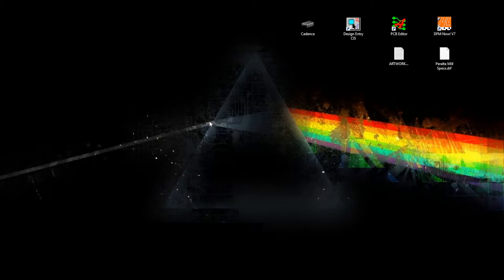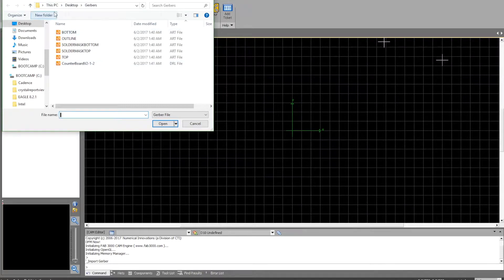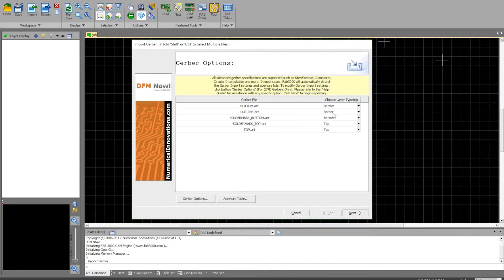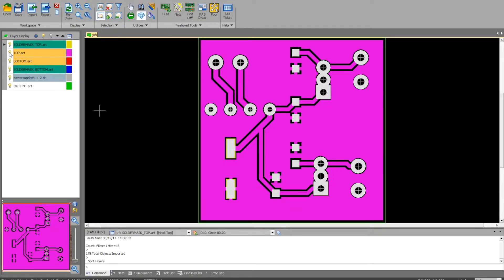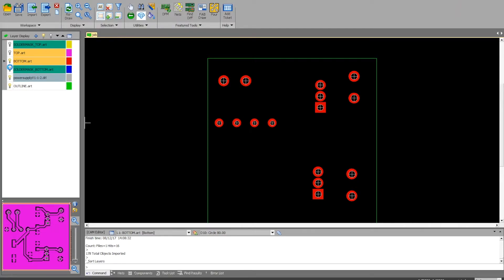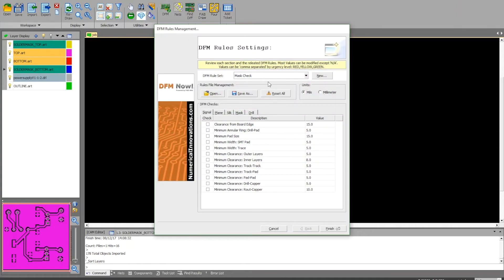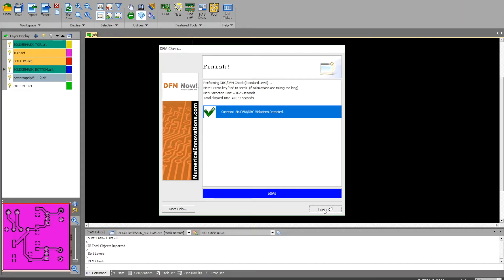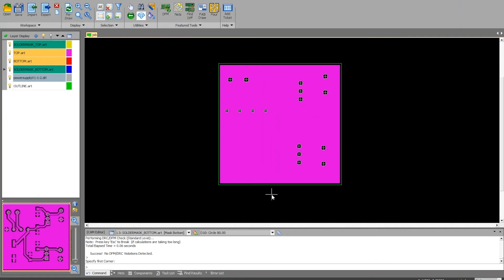Cadence: Part 6 Gerber Verification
For ASU Polytechnic Students in the Electrical or Robotics Engineering programs.

In this video we show how to verify and run Peralta's Studio's DFM Check using DFM now! V7